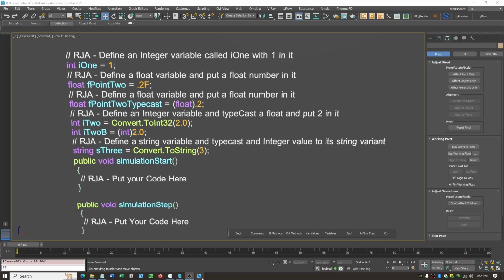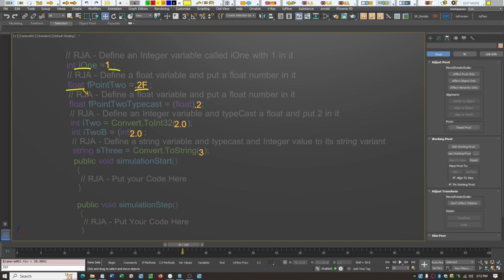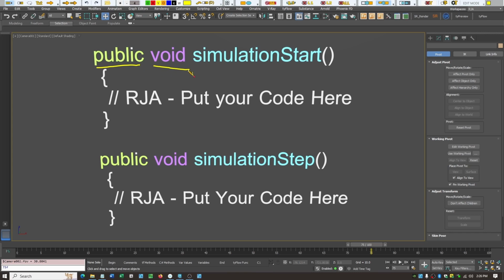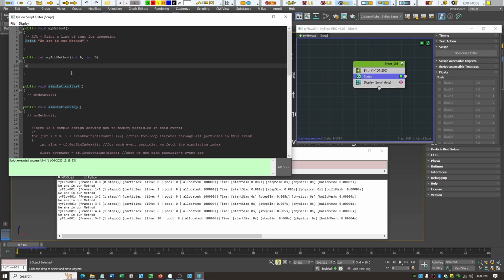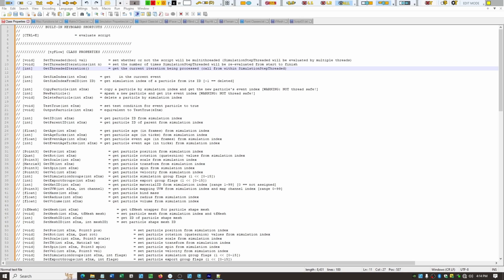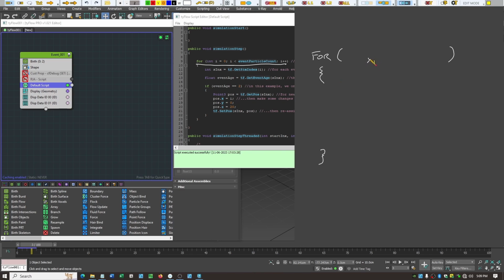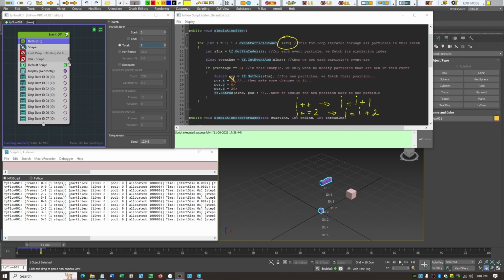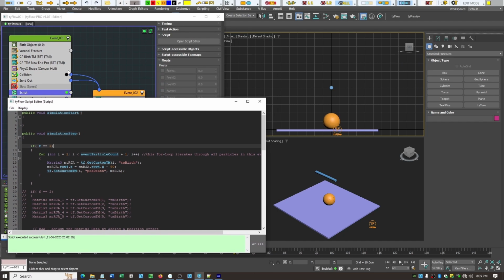10 - tyFlow Script Operator Explained - Part 01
This video is not a follow along tutorial, but more like a video manual trying to explain the functionality and parameters of the Script Operator and Script Language. It does not assume previous programming or scripting experience. tyFlow is a powerful particle simulation tool and this video tries to help new and existing users understand the operator.